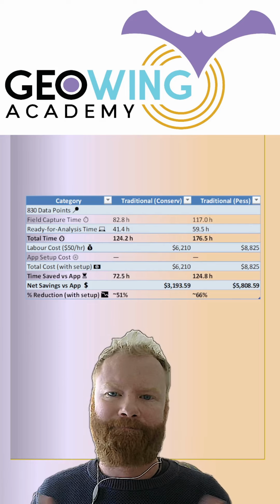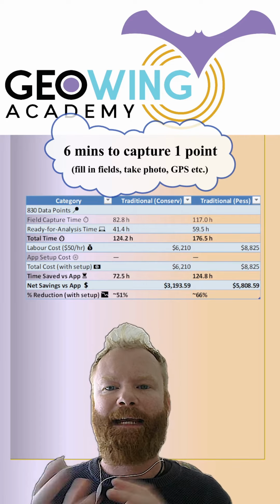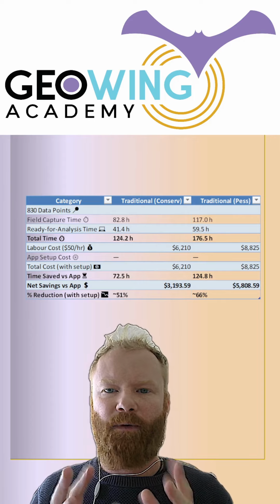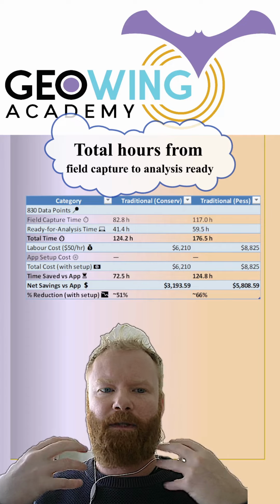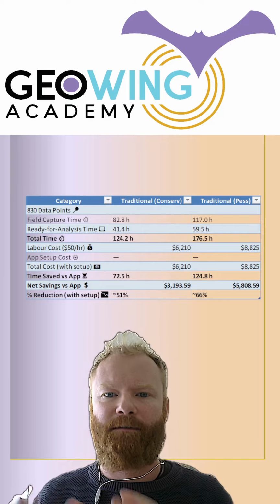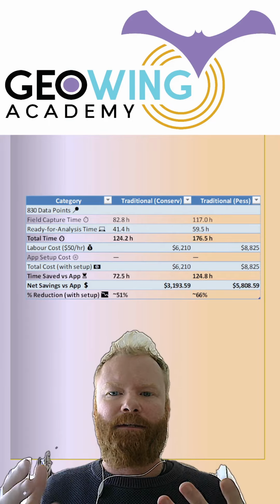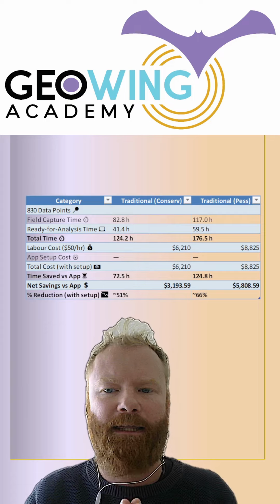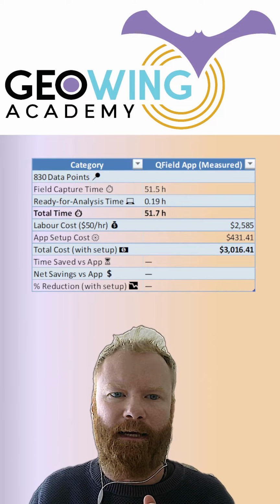What is the cost of NOT using tech for field data capture?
Today GeoWing Academy has a look at the massive savings that a tech based approach to field data collection has on a project in terms of time, finance and data validity. This is taken from a real world scenario where traditional data collection methodology (field time closely estimated/averaged out to that of similar projects in the past) was compared to measured a recent tech based app solution.

GeoWing Academy will be brining out a new course which teaches you how to build your own custom app using smart attribute tables forms and the open source QFields app framework for faster, more efficient data capture. $ values in AUD